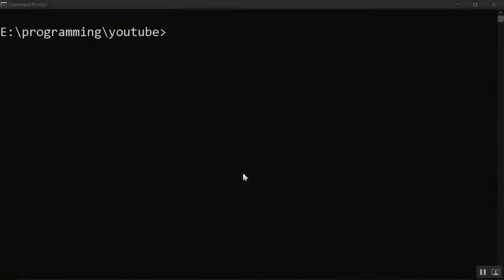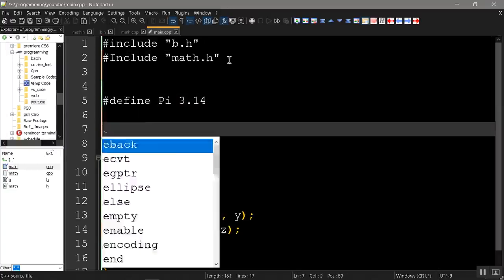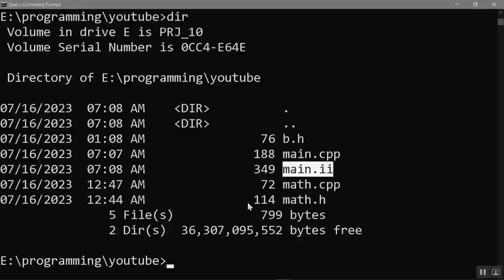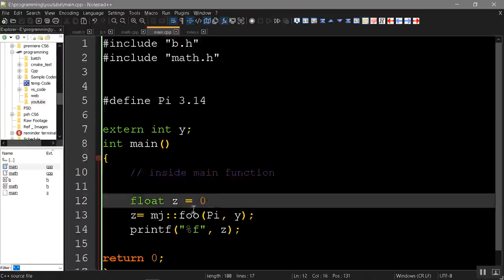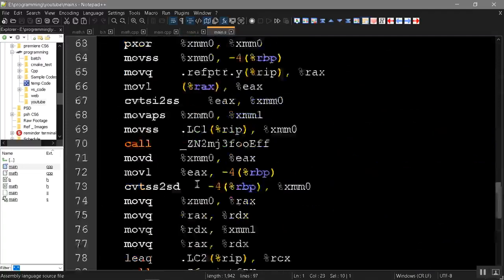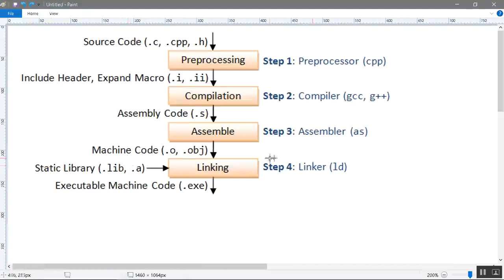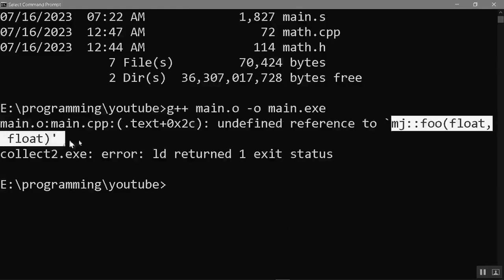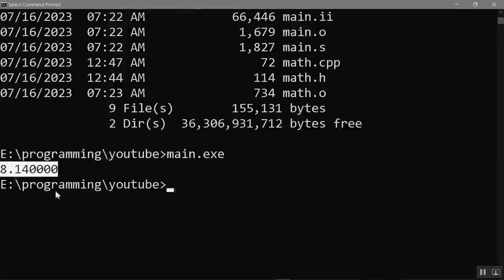g++ step by step from source code to executable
if you have any question
you can ask it in our discord server
the next video covers libraries ( .lib and .dll )